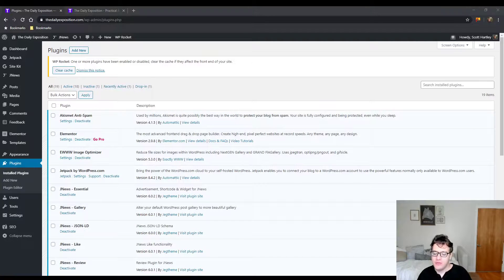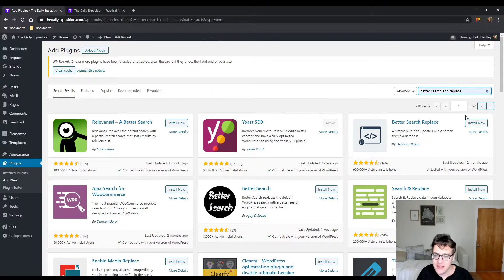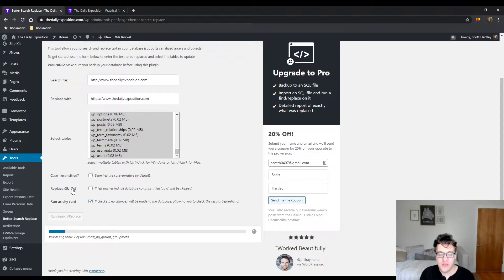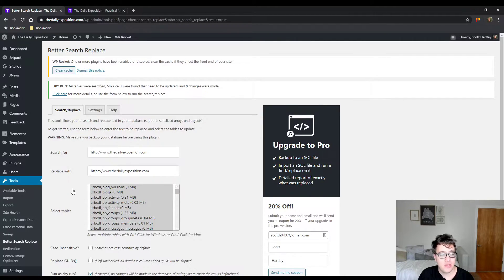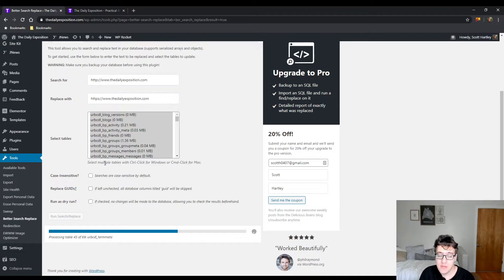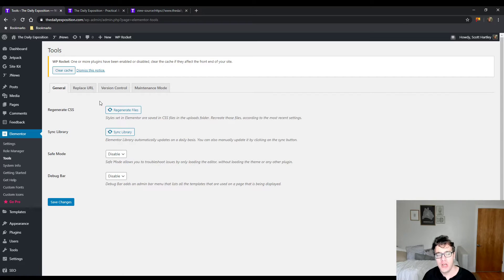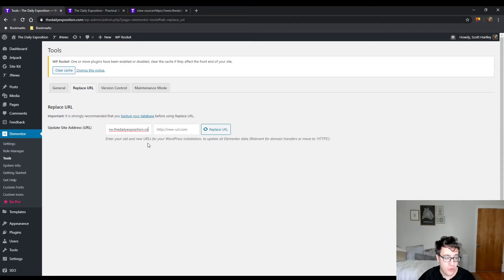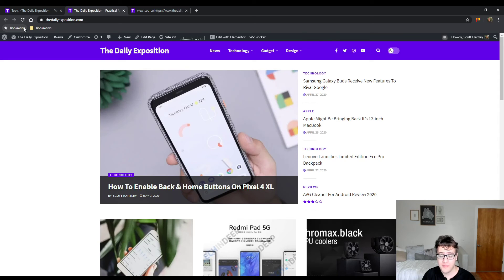How To Fix Mixed Content Errors On WordPress Tutorial 2020 - How To Fixed Mixed Content Errors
After you set up an SSL certificate on your website and you get that scary "not secure" message you're probably left with more questions than answers. In this video, I show you how to fix mixed content errors on WordPress using